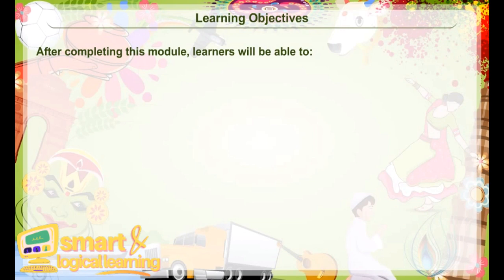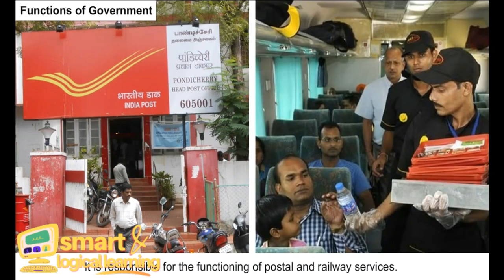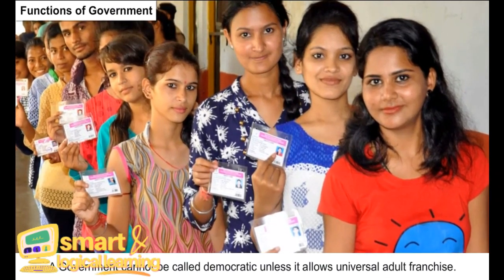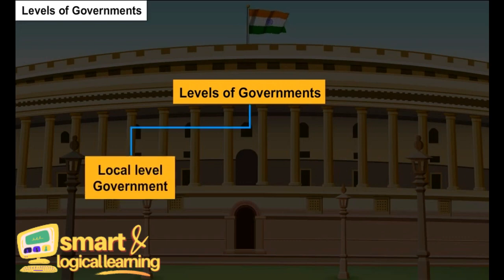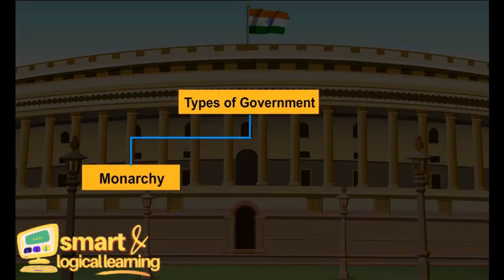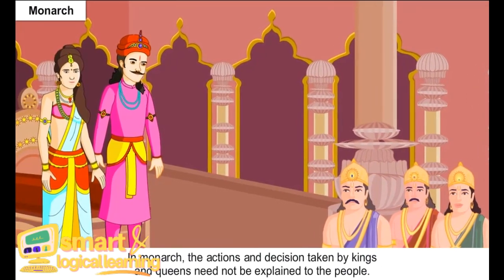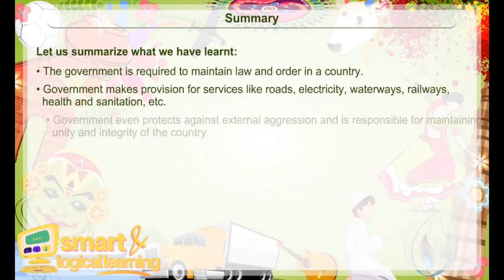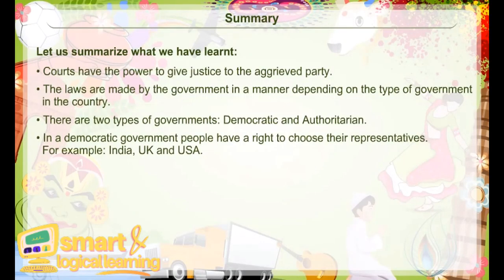6 Social Science Civics 3 What Is Government